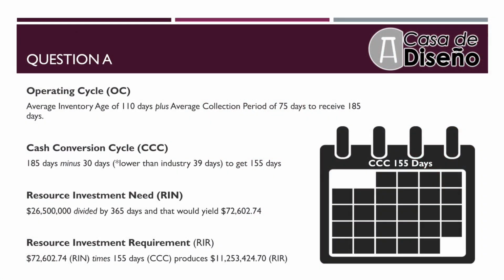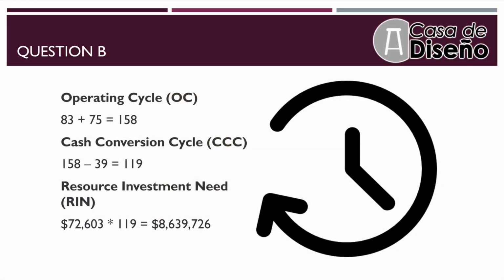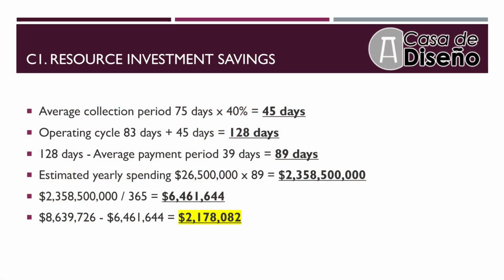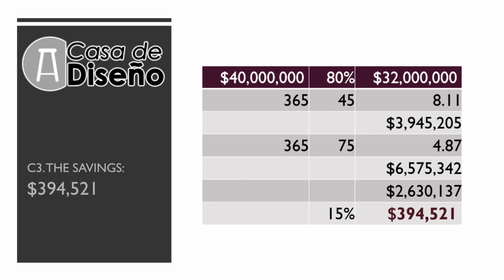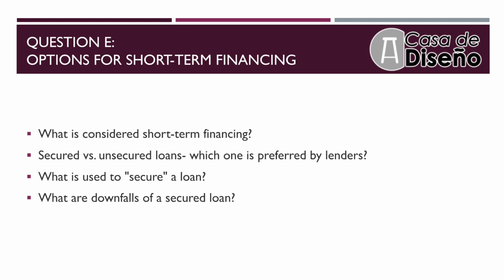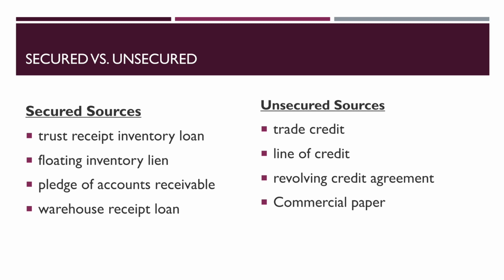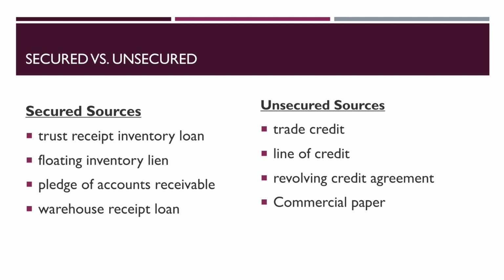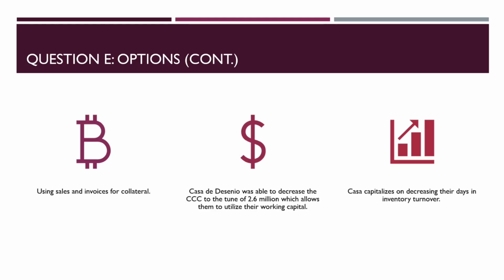MOL 645 Group 2 Final Presentation